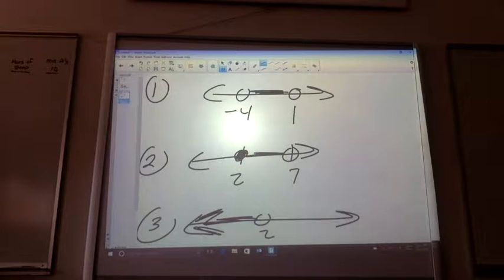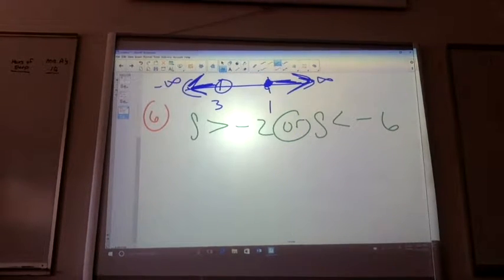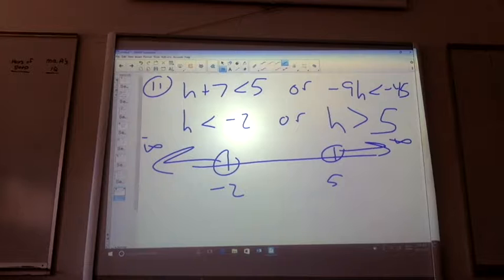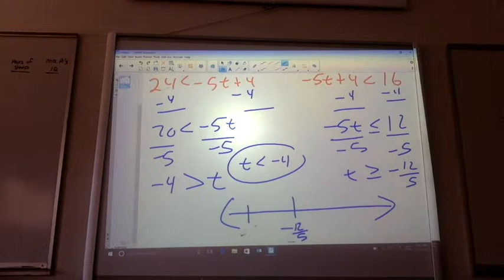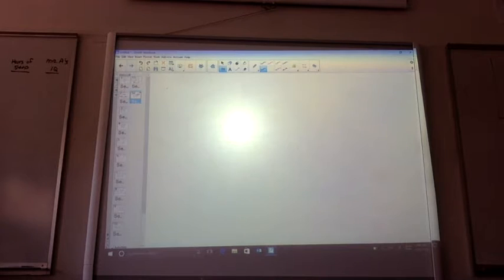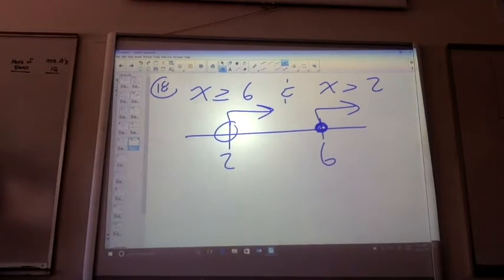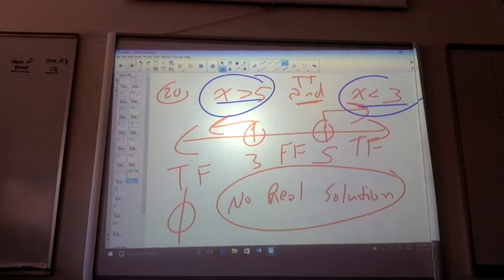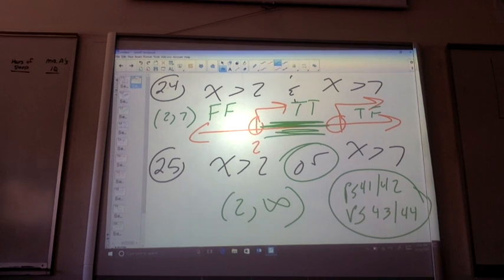CP Algebra 1, Sept 19 2017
Going over inequalities - use a test point when graph does not look like 'and' graph or 'or' graph.  Remember TT is 'and' solution and TF/TT for 'or' solution.